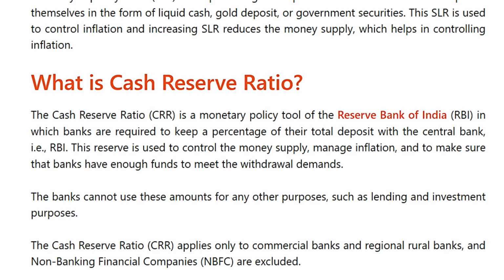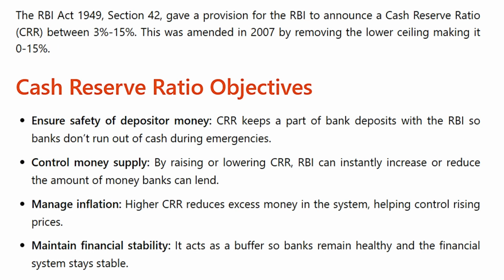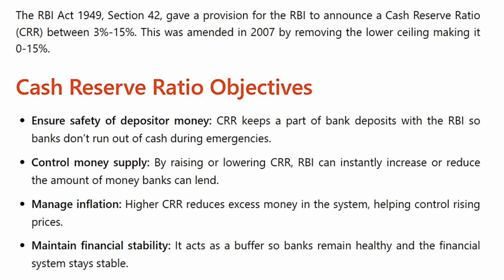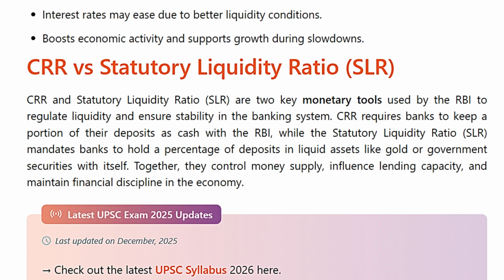Cash Reserve Ratio | CRR